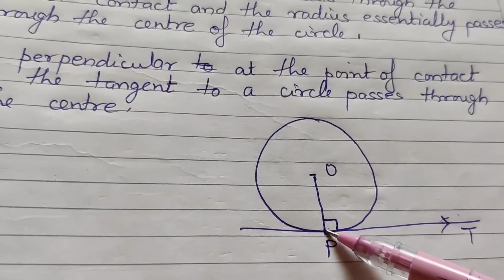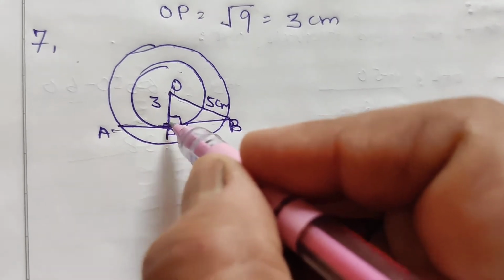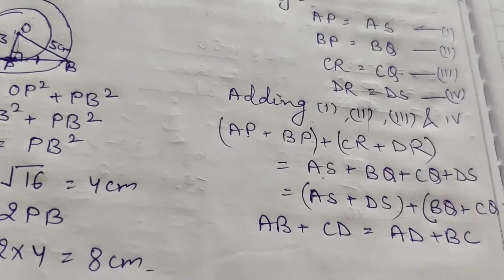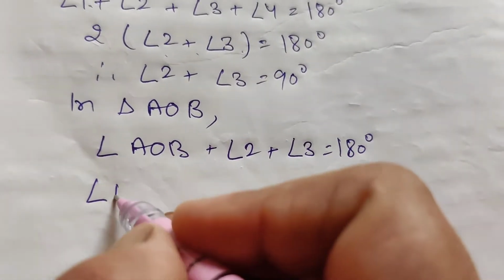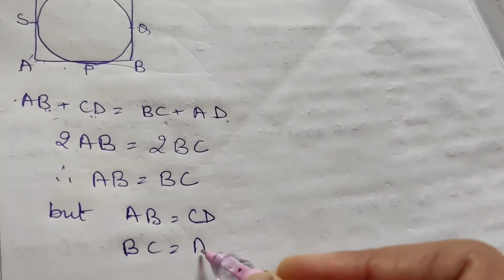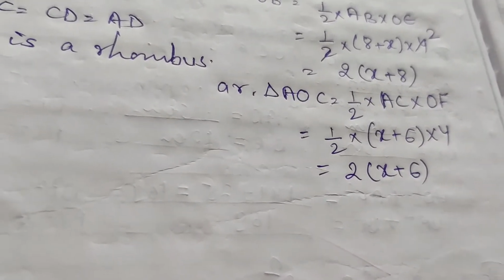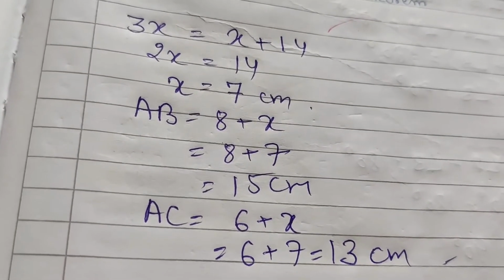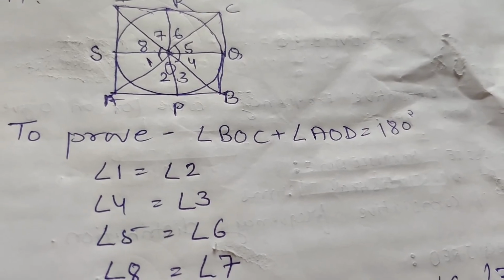Circles | class X Maths | exercise 10.2 of NCERT math book | solution of exercise 10.2 of NCERT Book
Circles, class X Maths, exercise 10.2 of NCERT math book,  solution of exercise 10.2 of NCERT Book, Maths for class X, tangent of circles, circumference of circle, radius, diameter, chord,
How to solve exercise 10.2 of NCERT math book,